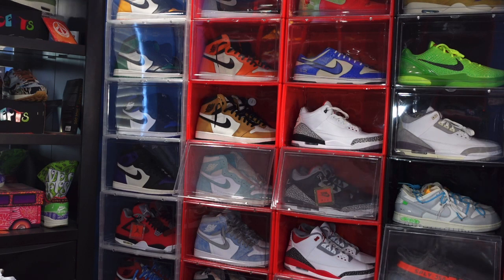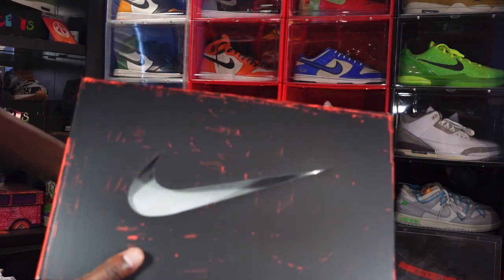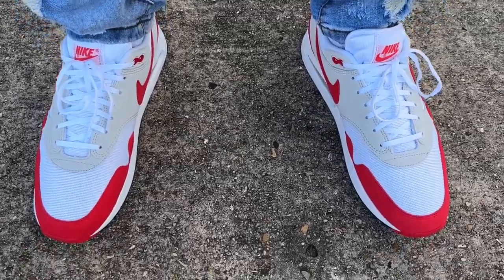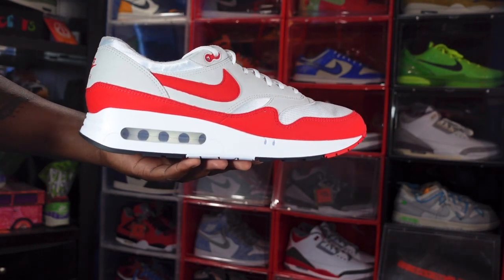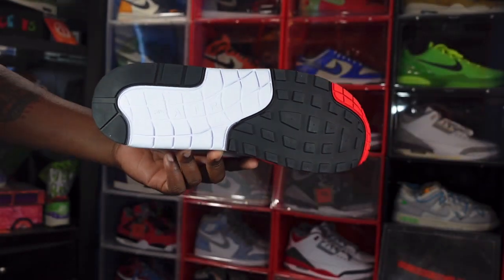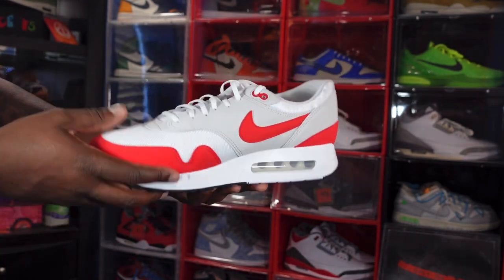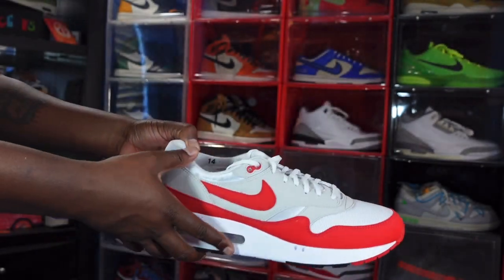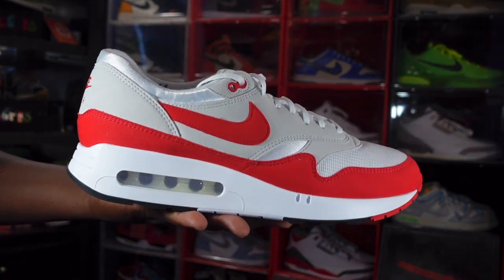NIKE AIR MAX 1 ‘86 OG “BIG BUBBLE” REVIEW & ON FEET LOOK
Dropping as part of Nike’s 2023 Air Max Day festivities, the Nike Air Max 1 ‘86 OG Big Bubble, red revives the debut colorway of the performance runner turned sneaker icon, complete with the bigger visible air bubble found on the initial launch pairs from 1986. Like the original, this Retro release features an upper built with a blend of breathable white mesh, grey synthetic suede overlays, and contrasting hits of University Red on the mudguard and signature swoosh. Additional crimson accents land on the molded eyelets and Nike Air branding on the tongue and heel overlay. Restored to its original dimensions, an exposed air sole unit nestled in the heel of the white polyurethane midsole delivers a cushioned ride.